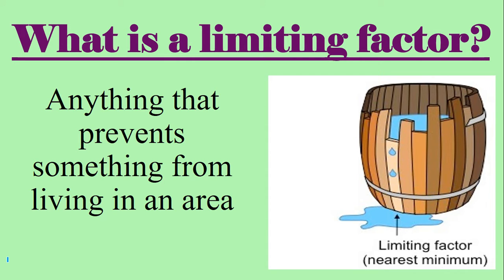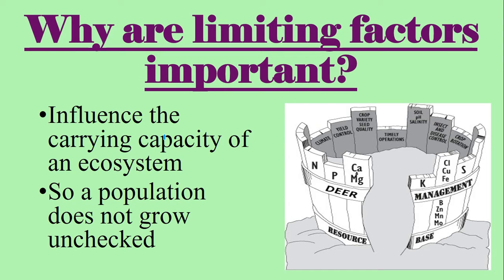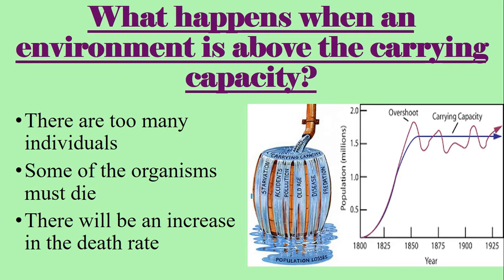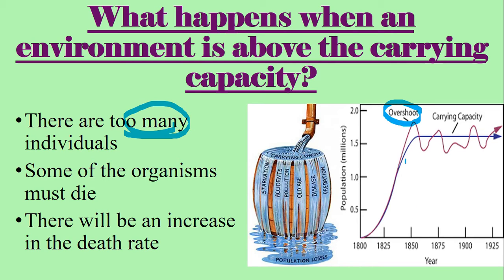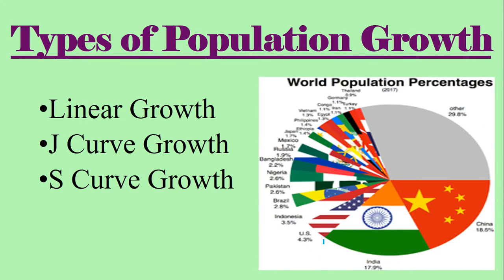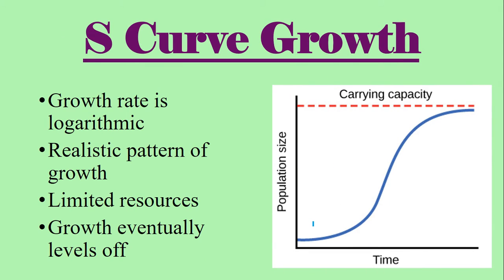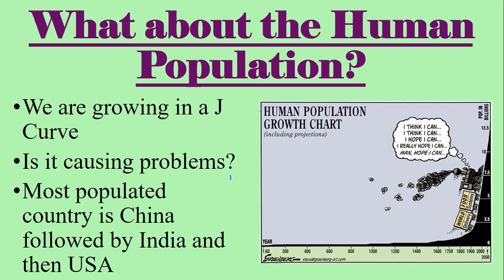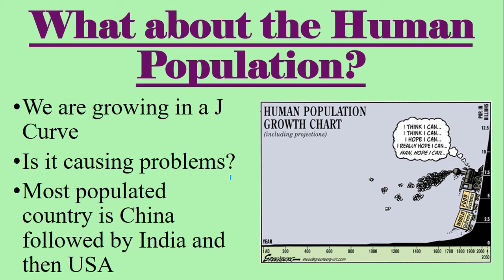Population in Ecosystems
We discuss factors that affect the population of a species. Also what those populations can do to the environment.